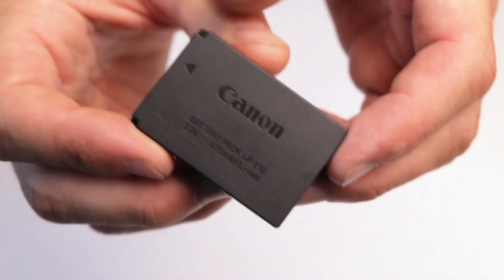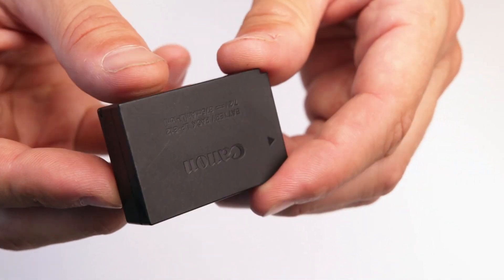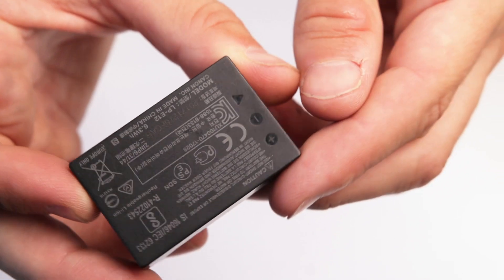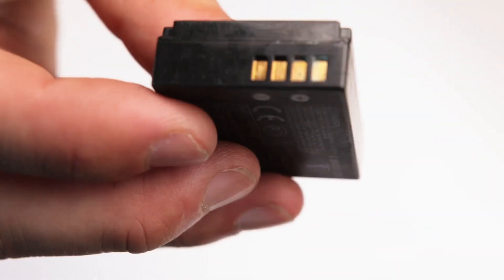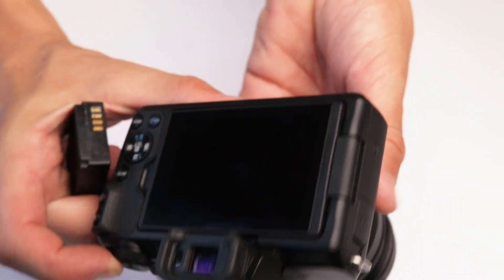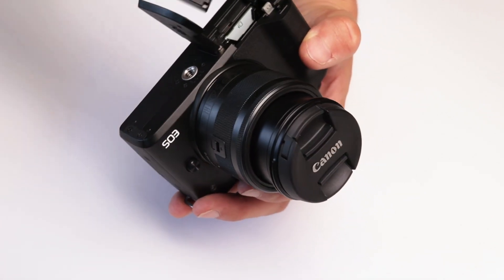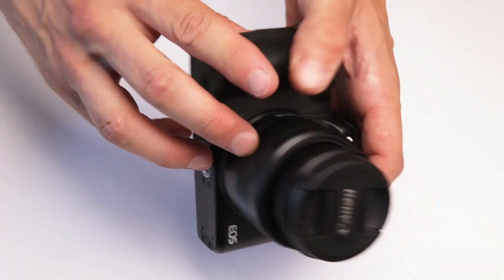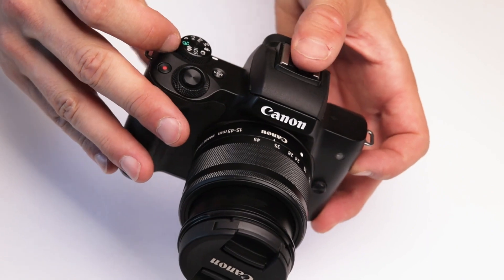Canon LP-E12 Battery Pack | REVIEW & Key Features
In this review, we're exploring the Canon LP-E12 Battery Pack, a compact and reliable power source for compatible Canon cameras. I'll evaluate its performance in terms of battery life, charging time, and overall endurance during extended shooting sessions.

Ideal for photographers and videographers who need a dependable battery for their Canon camera, the LP-E12 ensures you can keep shooting without interruption. Whether you're on a professional shoot or capturing moments while traveling, this battery pack is designed to keep up with your photography demands.

Discover how the Canon LP-E12 can be a game-changer in maintaining power for your camera.